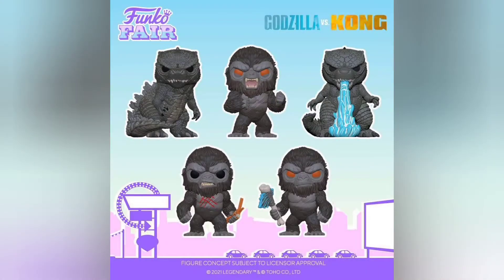MechaGodzilla FUNKO Pop Review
Godzilla vs Kong